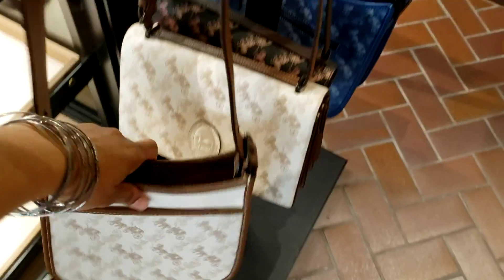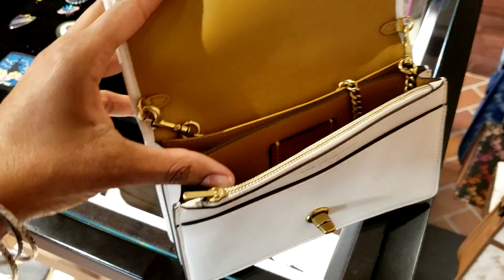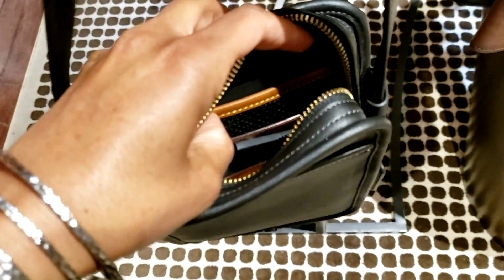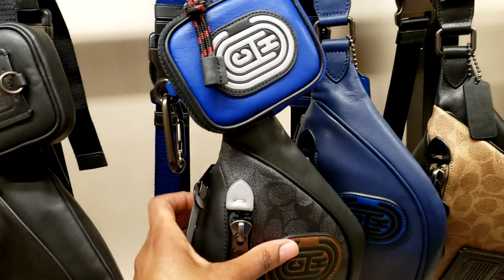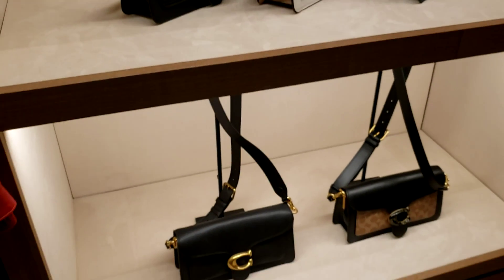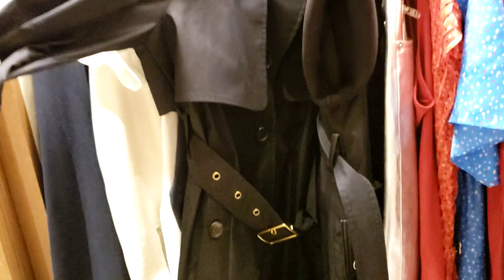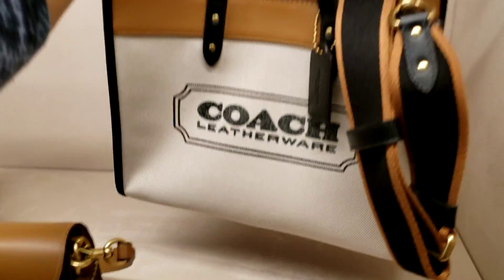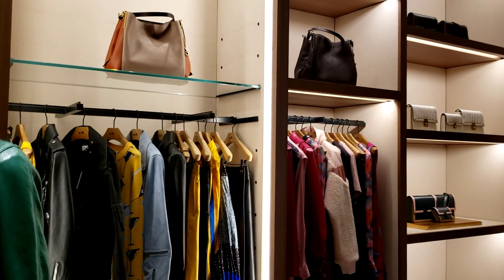Browse With Me at the Coach Trunk Show! Part 2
Get a load of these incredible new Coach Originals at Northpark boutique's Trunk Show! I spent a couple of hours checking out the new styles, and I am quite impressed with them. I managed to try on most of them for you all.